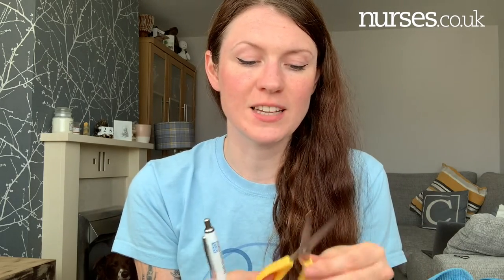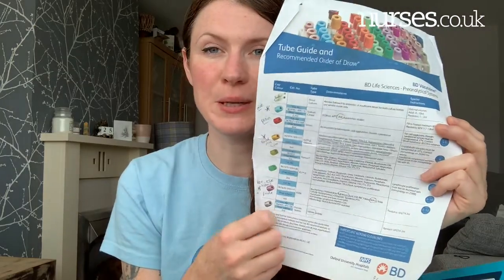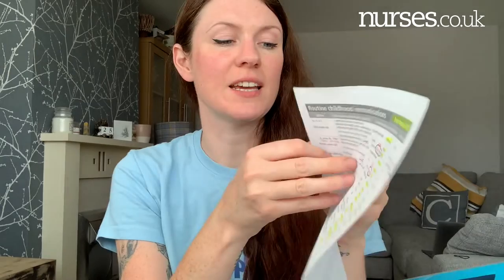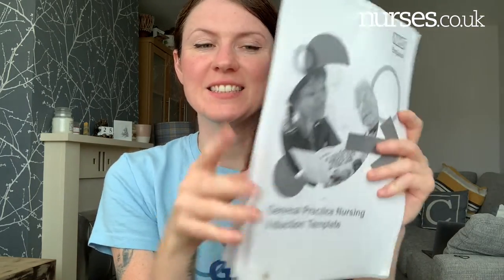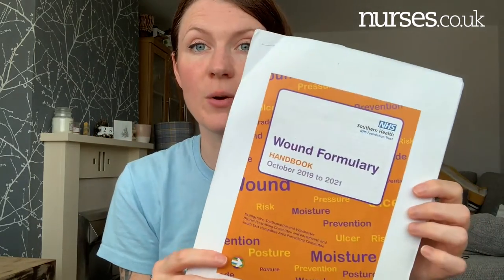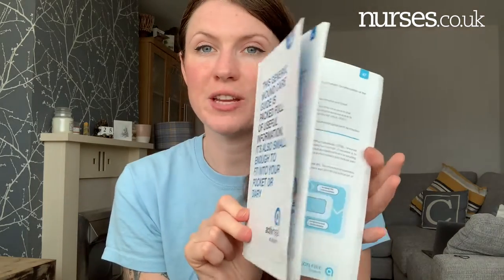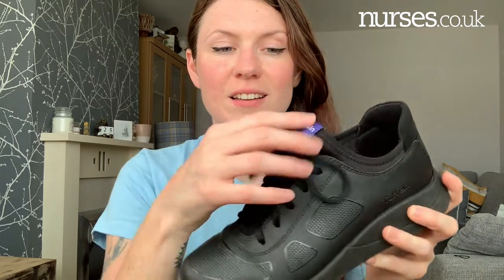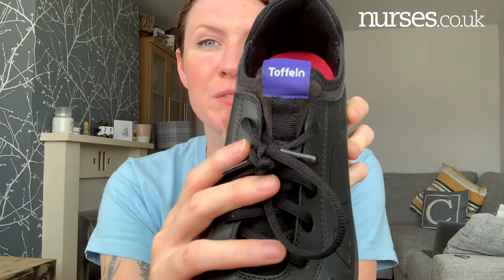General Practice Nursing (GPN) UK - Your Must Haves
General Practice Nursing (GPN) UK - Your Must Haves. This is my must haves for starting out in general practice as a GPN. This list is not limited to...

*  Newly Qualified GP Nurse  (adult nursing) from Birmingham City University.
* Co-founder of 'Project GIVE' - Check out the Facebook page and give us a huge follow and support.